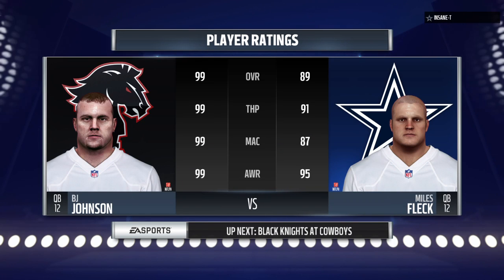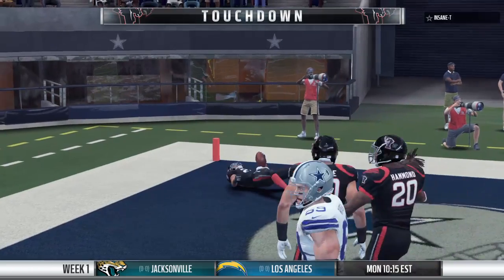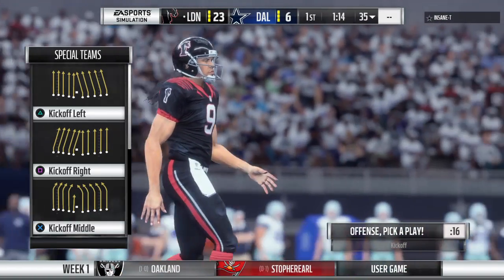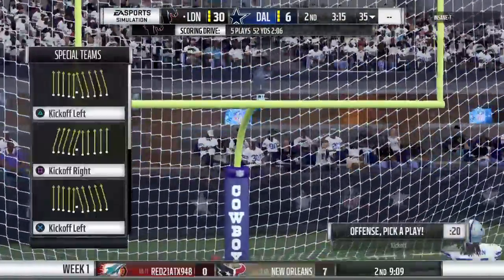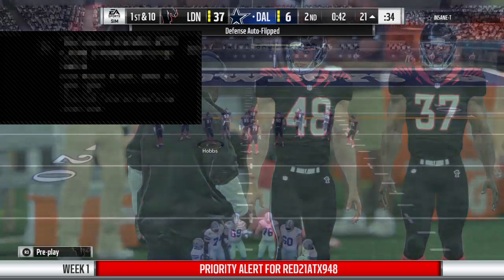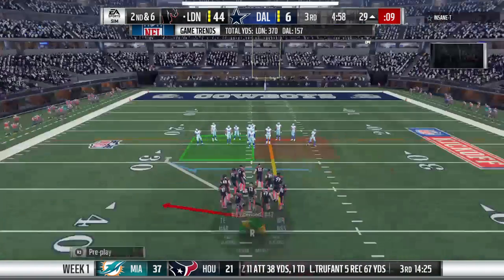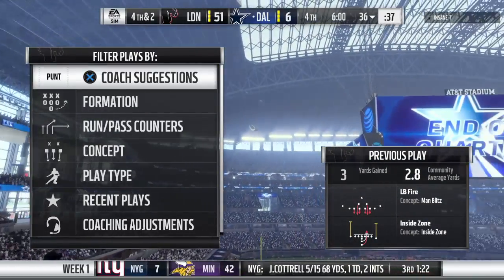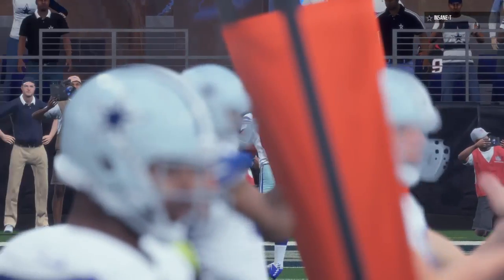HoodRich717's Live PS4 Broadcast